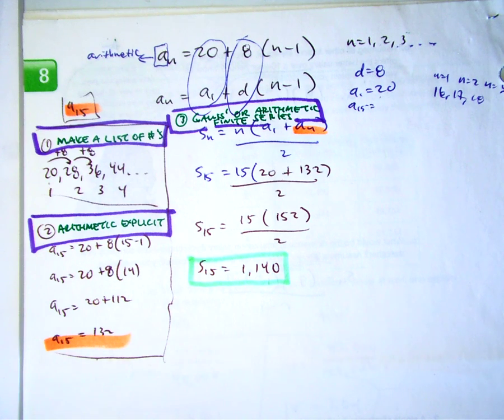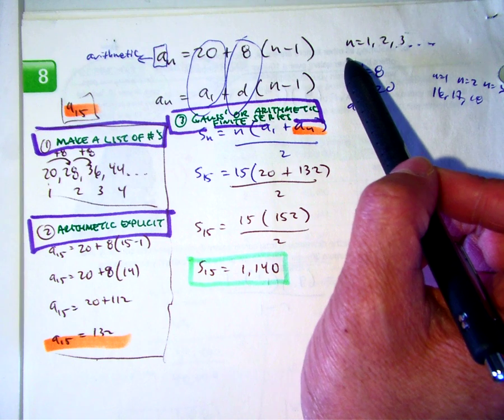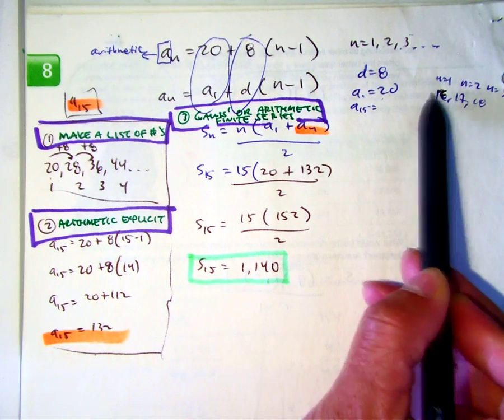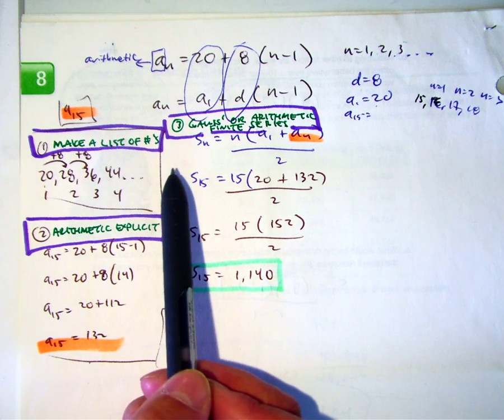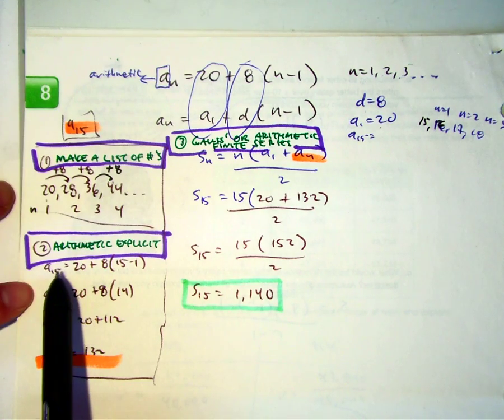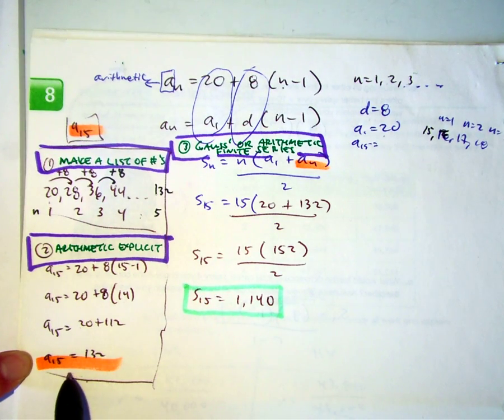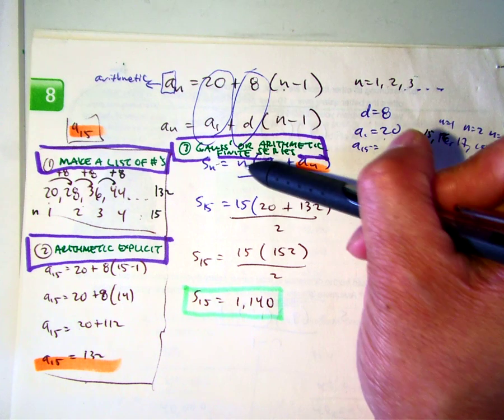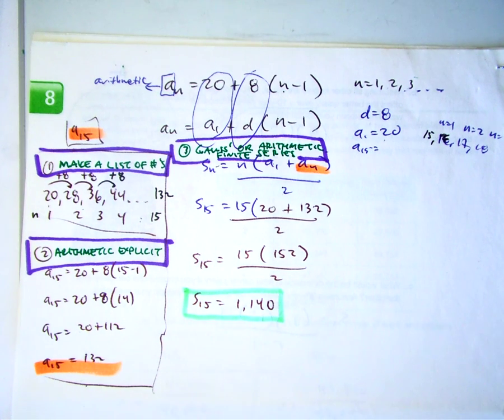m5 8 2 check for students understanding p594